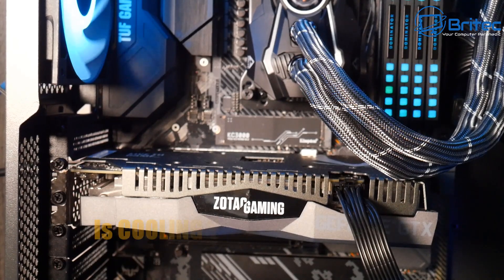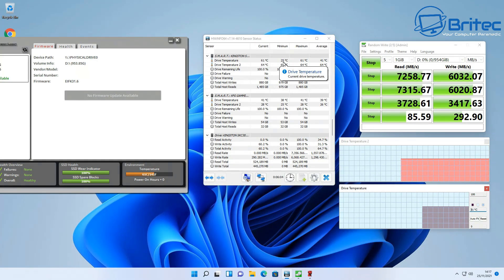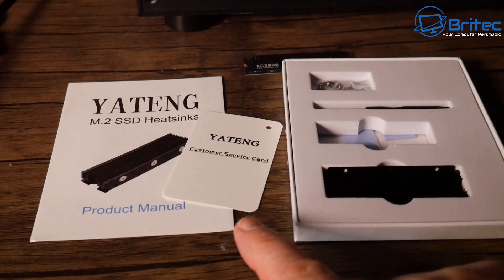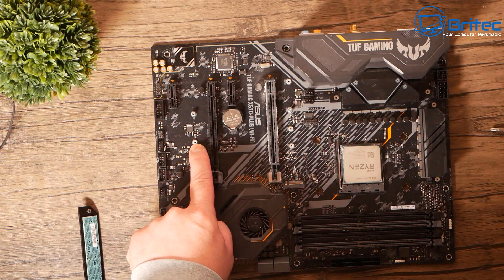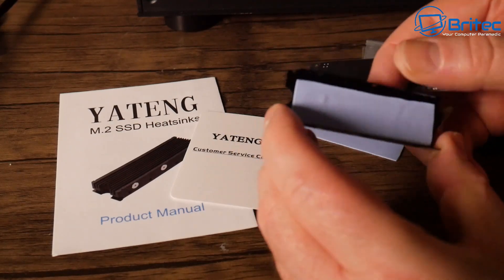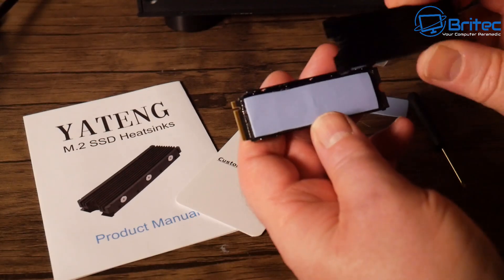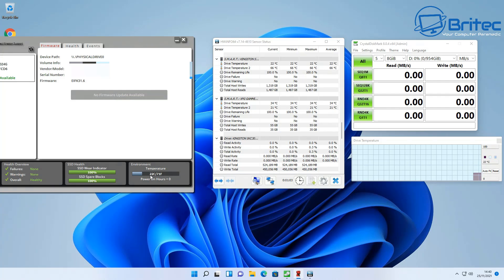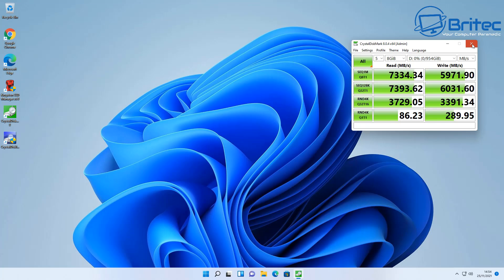Does Your M.2 NVMe SSD Need a Heatsink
So you got a super fast SSD and its running super hot when gaming or rendering videos and you want to cool down your M.2 NVMe SSD with a heatsink, I will show you before and after benchmark results to see the difference in SSD temperatures.

ELUTENG M.2 SSD NVME Heatsink 2 Pack Fits for PS5 Computer PC Aluminum Cooler Double-Sided M2 2280 SSD Heatsink M2 NGFF NVME Heatsink with 4 Thermal Silicone Pad for M.2 PCIE NVME SSD or M.2 SATA SSD, with Thermal Silicone pad for PC / PS5 M.2 PCIE NVMe SSD or M.2 SATA SSD

KC3000 PCIe 4.0 NVMe M.2 SSD